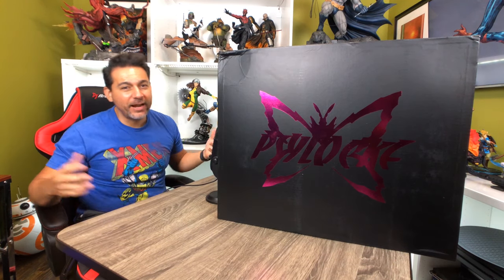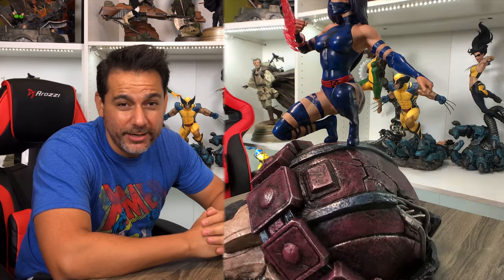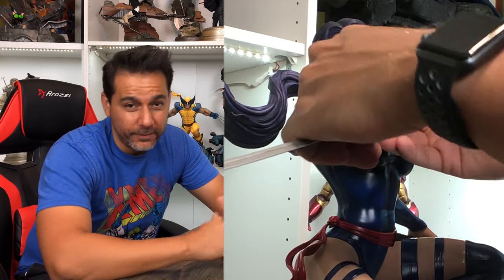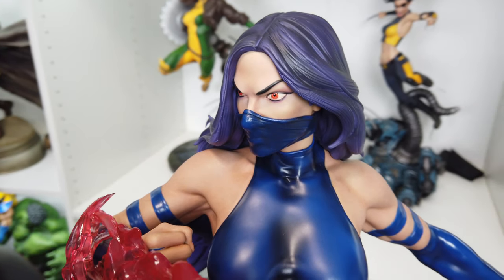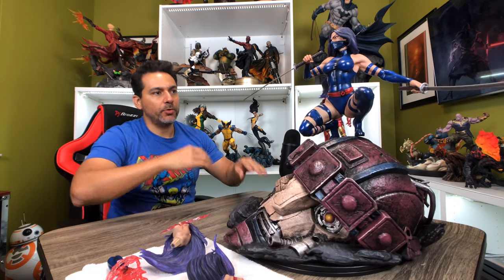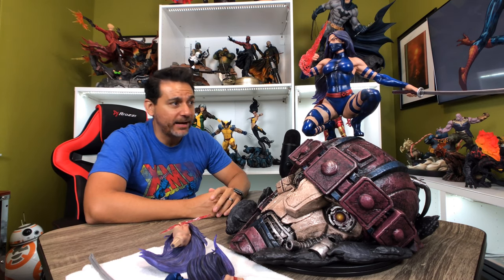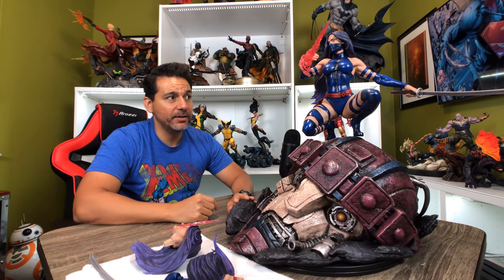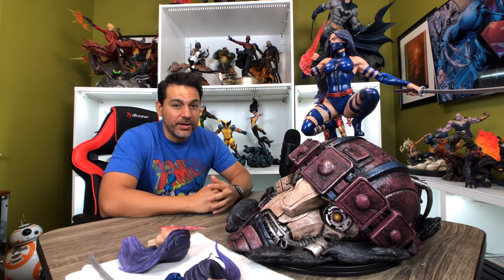UNBOXING A CUSTOM PSYLOCKE X-MEN STATUE WITH A HUGE SENTINEL!!!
Today I'm checking out a Cool Custom Psylocke X-Men Statue! This is a custom piece limited to only 60 worldwide! But one of the most impressive aspects of this statue is not the figure. Check out that Sentinel Head!